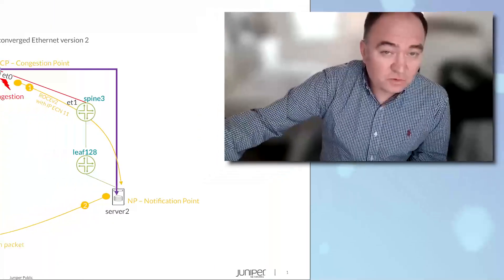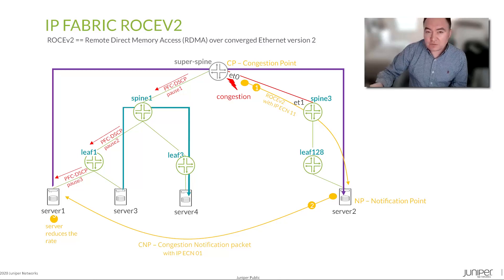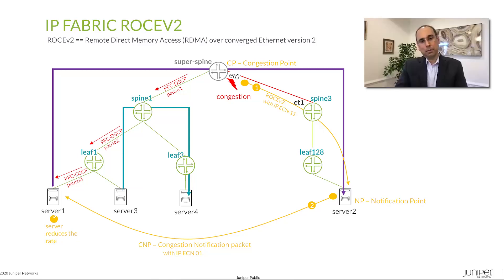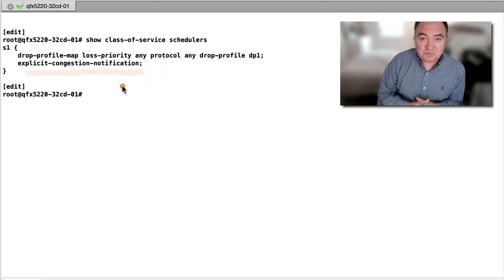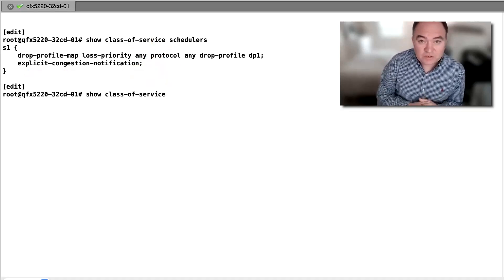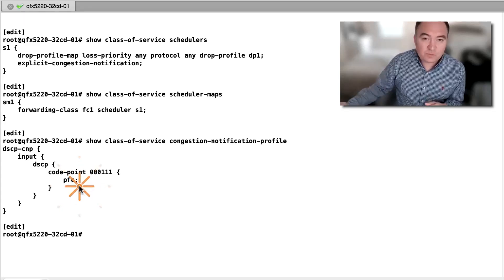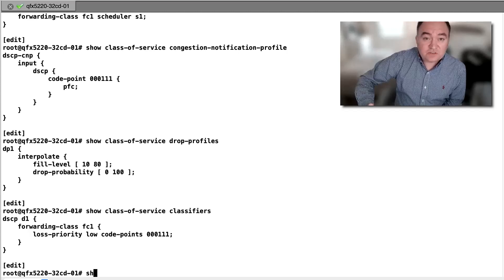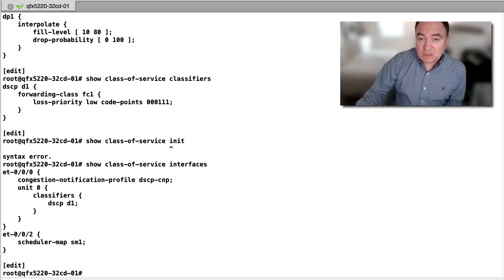3-Part Video Series: RDMA over Converged Ethernet version 2 (ROCEv2)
This video provides a basic overview of the RDMA over Converged Ethernet version 2 (ROCEv2) technology and its implementation as the data center storage fabric.